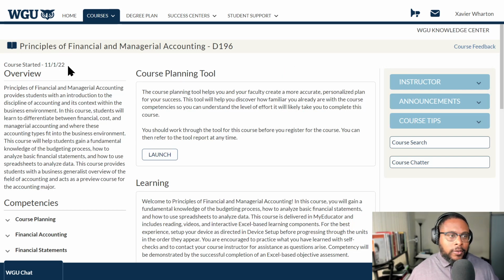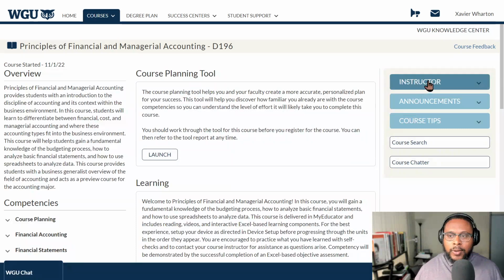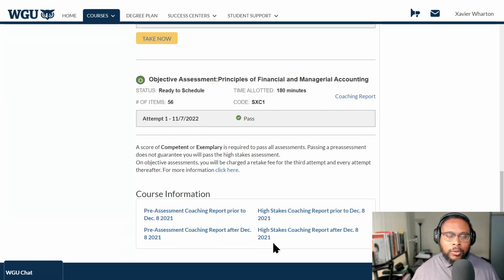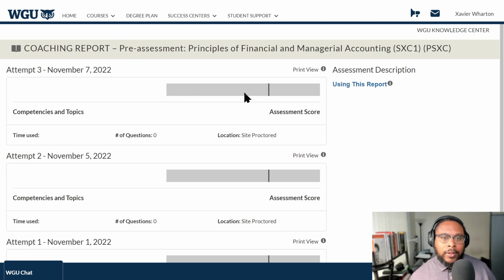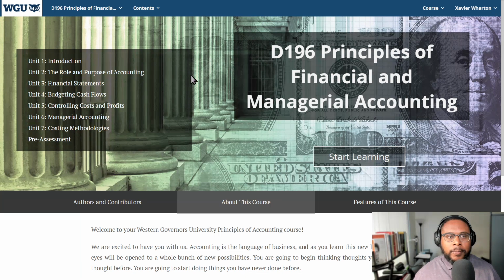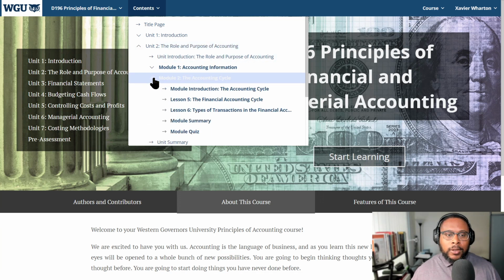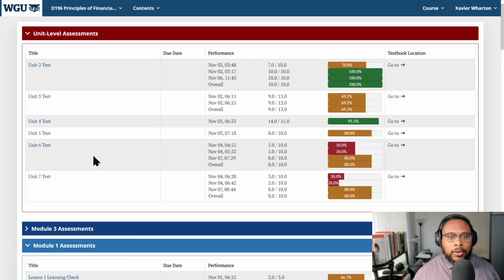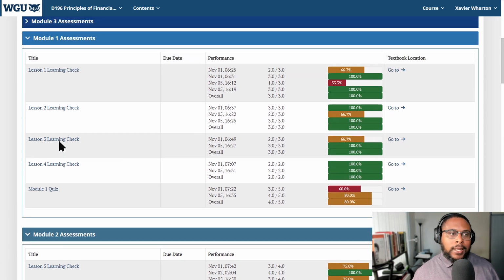How to Pass D196 - Principles of Financial and Managerial Accounting | WGU | BSITM - IT Management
If you're an IT management student at WGU and preparing for your Managerial Accounting (D196) course, this video is for you. Managerial Accounting can be challenging, but you can ace the course and earn your degree with the proper study techniques and strategies.

In this video, I'll walk you through how to study and pass Managerial Accounting (D196) at WGU. I'll cover the key concepts you need to understand, the best study resources available, and tips on preparing for the exam.

By the end of this video, you'll clearly understand how to study and pass Managerial Accounting (D196) at WGU. Whether you're a seasoned accounting student or just starting out, the tips and strategies in this video will help you succeed in your IT management degree program.

Don't let Managerial Accounting hold you back from earning your degree. Watch this video today and start preparing for your exam!

Timestamps:
0:00 - Intro
1:25 - What is Financial and Managerial Accounting?
2:08 - How is this related to IT Management?
3:28 - Course Homepage
5:31 - Course Resource Page and Materials
7:45 - Additional Resources
9:40 - Objective Assessment (Exam) Prep - 5-Step Plan
10:15 - Step 1: Course Planning Tool
10:41 - Step 2: Pre-Assessment
12:24 - Step 3: Priming
14:07 - Step 4: Knowledge Checks, Quizzes, and Unit Tests
16:54 - Step 5: Pre-Assessment AGAIN

Save 30% on your first 3 months with Study.com

***Resources***
SCHOOLS